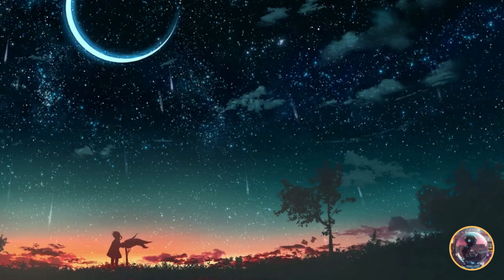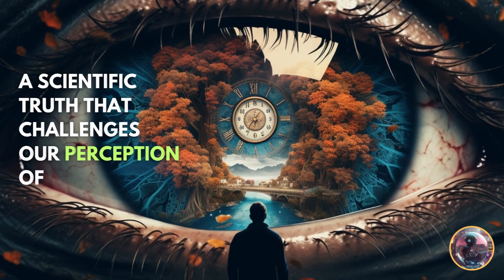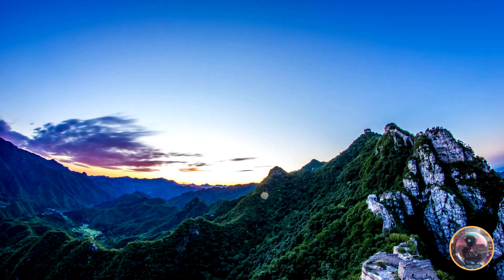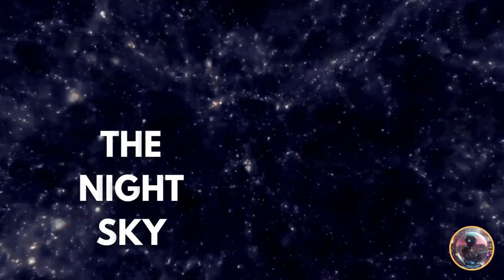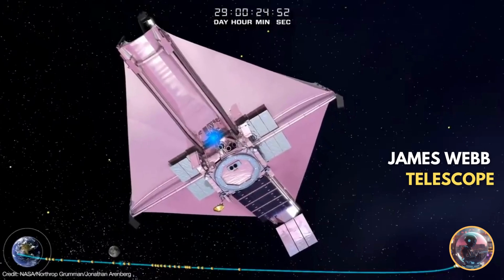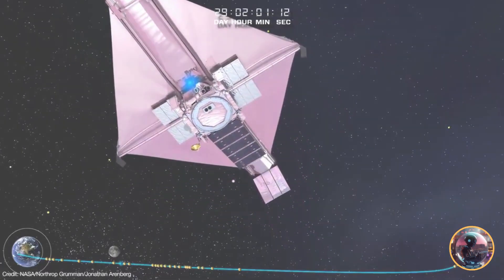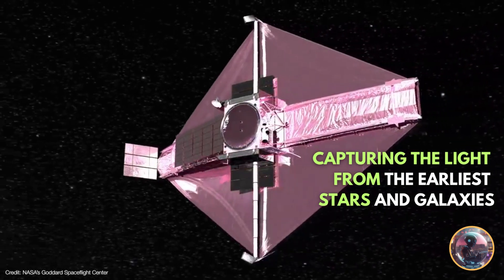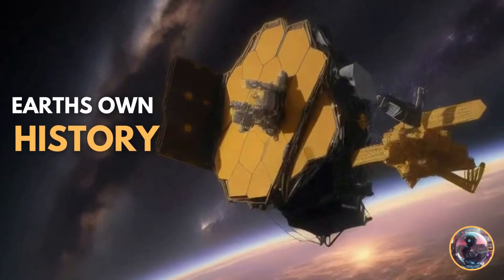We Are Actually Seeing Past Right Now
"When we gaze up at the night sky, we're embarking on a journey through time itself. The concept that we're essentially looking into the past is not just a philosophical thought but a scientific truth that challenges our perception of time and space."

"The stars twinkling above us are not in the present. They are images from the past; the light from these distant suns has traversed the cosmos for years before reaching our eyes."

"Take the Sun, for example. The sunlight we enjoy on a warm day is about 8 minutes old by the time it caresses our planet."

"For stars further away, the light we see might have originated dozens, hundreds, or even thousands of years ago. The night sky is a cosmic time capsule, a vast collection of historical snapshots."

"This temporal journey scales with distance. The further away an object is, the further back in time we look when we observe it. The James Webb Space Telescope, with its advanced mirrors and instruments, is designed to look far back in time, capturing the light from the earliest stars and galaxies formed over 13.5 billion years ago."

"This allows astronomers to study the conditions of the early universe, observing a younger universe's 'past.'"

"Imagine if JWST, or any telescope, was far enough from Earth and pointed back at our planet. With impossible capabilities to overcome practical limitations, it could, in theory, observe Earth's own history."

"Shifting our gaze to the quantum realm, we encounter a different aspect of physics. Quantum mechanics governs the smallest particles' behavior, a world ruled by probability and uncertainty."

"Quantum particles don't have definite states until they're observed. Instead, they exist in a superposition of possible states."

"At this level, we don't 'see' the future. Quantum mechanics allows for the prediction of the probability of future states, a form of prediction embedded in quantum theory."

"Quantum computers may one day simulate certain aspects of this probabilistic future, with potential applications in various fields, reshaping our understanding of the universe."

"So, while we look back in time at the cosmos, at the quantum scale, we deal with the possibilities and probabilities that shape potential futures."

"Both perspectives, the macroscopic and the quantum, are fascinating. They invite us to ponder the universe in ways that transcend our daily experiences."